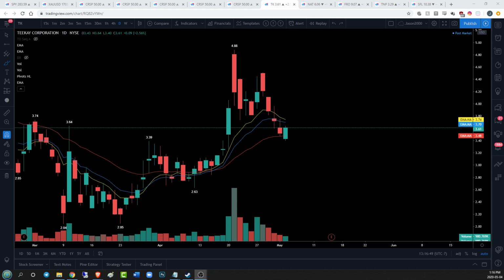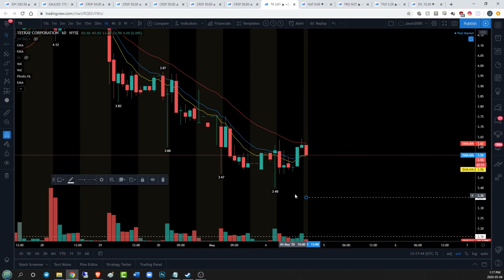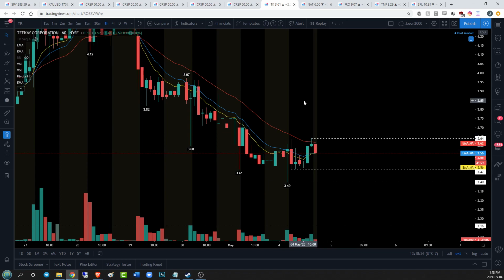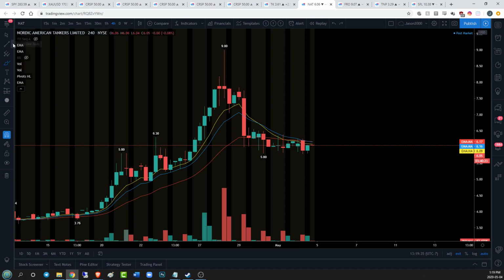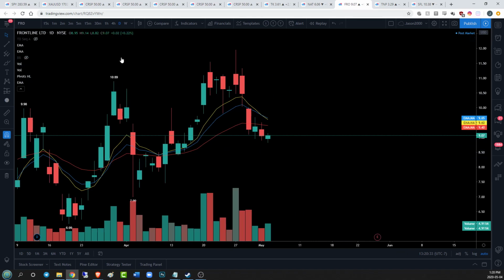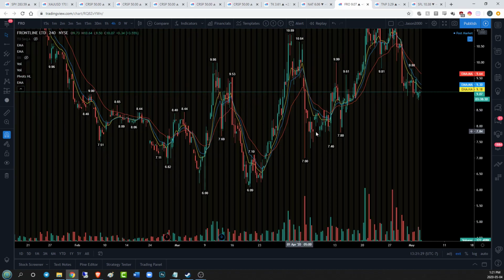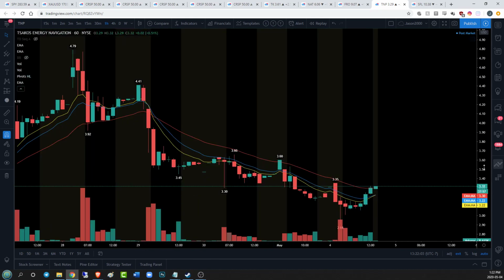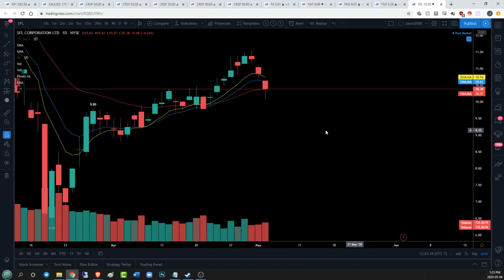Tanker Stocks! - TK NAT FRO TNP SFL - Technical Analysis Chart 05/04/2020